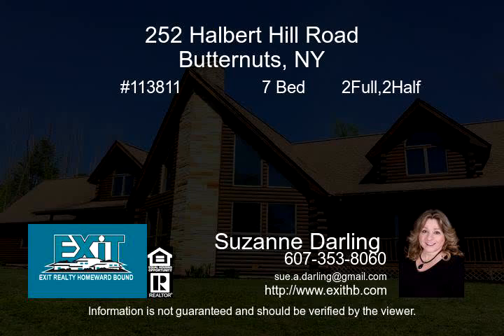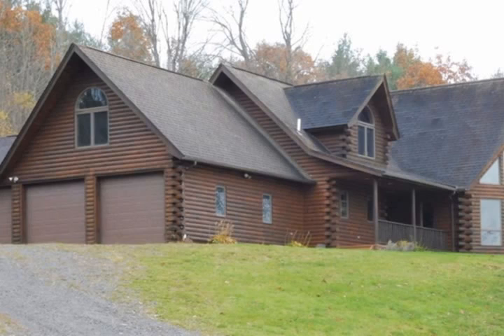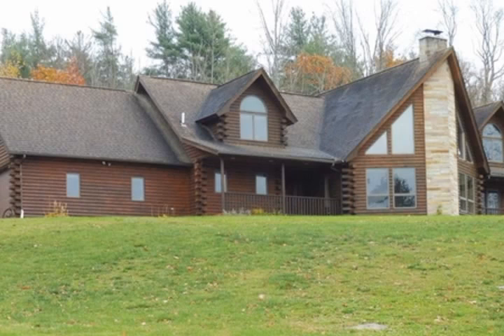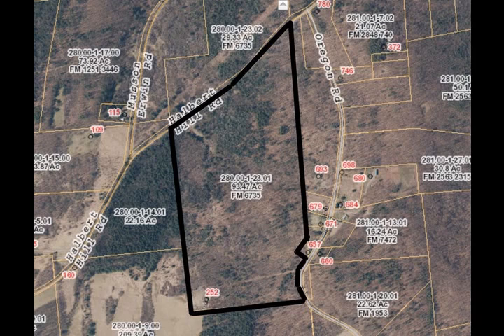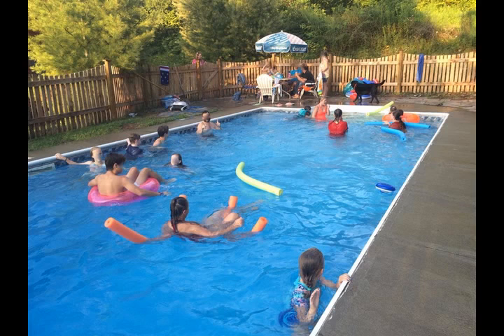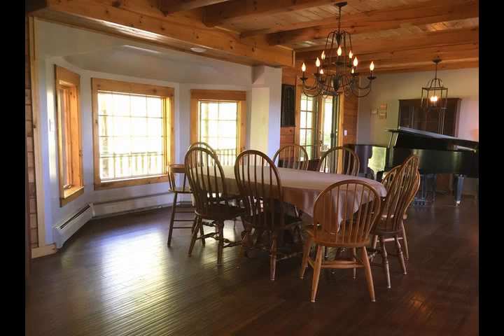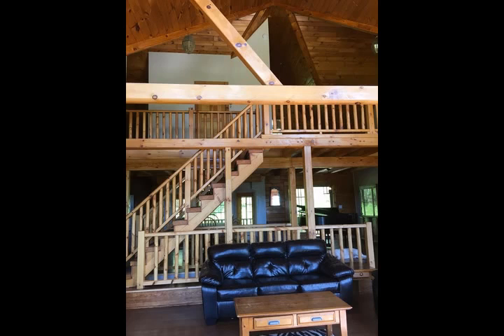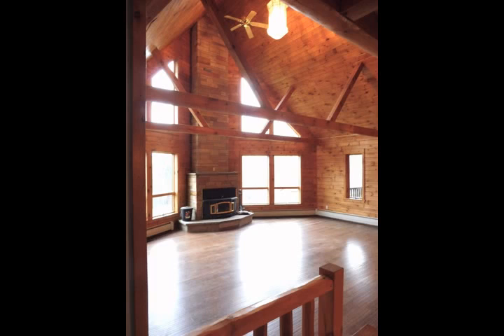252 Halbert Hill Road Butternuts NY 13843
Beautiful 4446 square foot Beaver Mountain LOG Home on 93 ACRES of mostly WOODED land with VIEWS    This house and land is beautiful inside and out  A long winding driveway through the woods leads to a serene opening in the woods where you will find your slice of heaven on earth  This humble abode boasts 7  Bedrooms  2-full and 2-half baths  a fireplace that spans 2 floors  open floor plan  central air  central vacuum  1st floor master suite  3 car garage  in ground POOL. The new kitchen has plenty of cupboards and counter space  a gas stove with pot filler  granite counters and a pantry with barn doors. The 2nd floor has 4 BR s  full bath   a balcony and overlooks the LR. The lower level of the house has a spacious FAMILY ROOM  office  2-BR s  bonus room and a half bath. Outside there is plenty of deck space   VIEWS  In ground Pool  and of course the 93 acres of land for all of your outdoor fun. Do you enjoy  hunting  hiking  snowmobiling  ATV riding  snow shoeing  Maybe you just enjoy watching all nature has to offer  Maybe you just need a place to write or create that is so full of inspiration  This really is the perfect place to call home and get away from stress and anxiety. Otsego Elec. Co-op This house is located in the town of Butternuts  is in the GMU School district  has a South New Berlin address  but GPS says it is in Mt Upton.